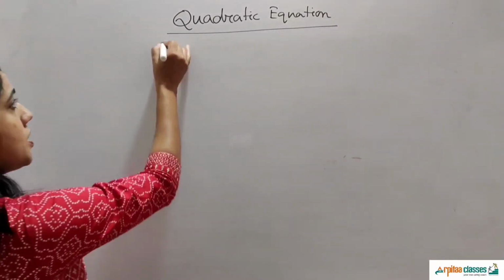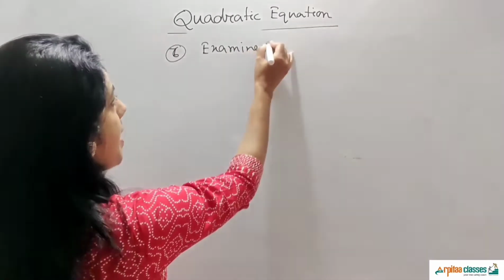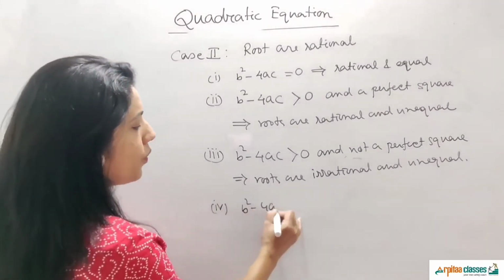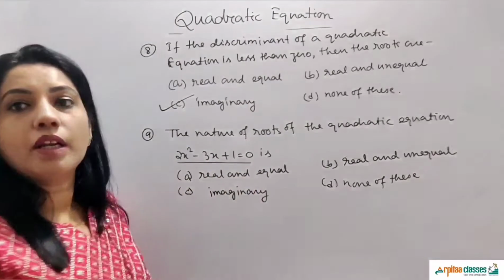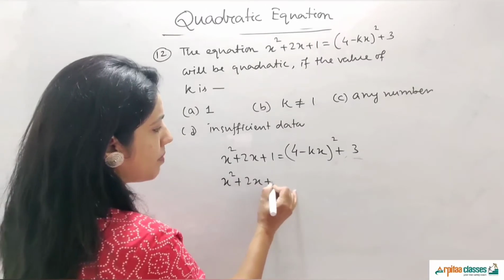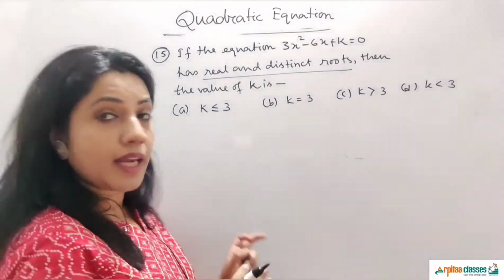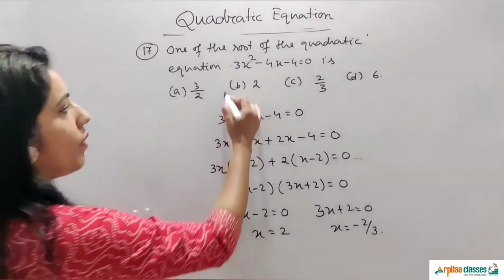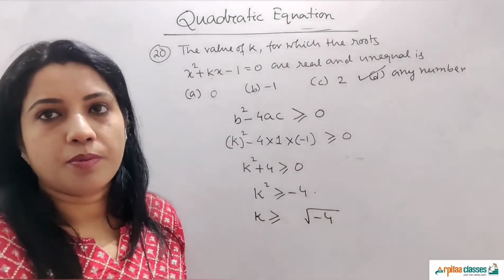ICSE 10| Maths|Quadratic Equation|MCQs|L1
We offer academic coaching to ICSE students. We are specialized in ICSE classes. Our results of ICSE is great since last 5 years.
ICSE has more balanced Syllabus for child’s overall growth. ICSE prefers to give more practical knowledge and teach better analytical skills.ICSE is having advantage here. Students in ICSE can choose different subjects. They could select vocational courses as per their interest. In CBSE students have to follow more pure academic subjects.